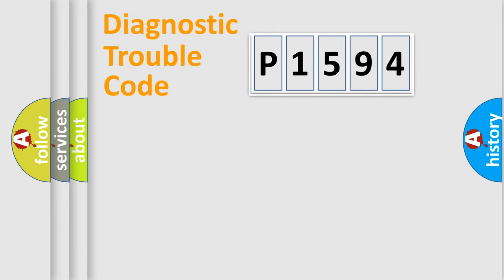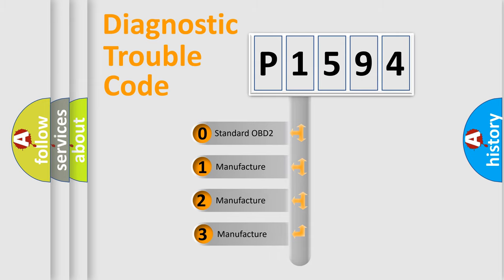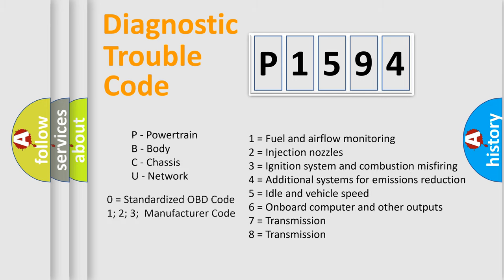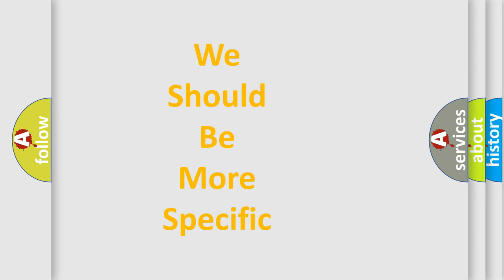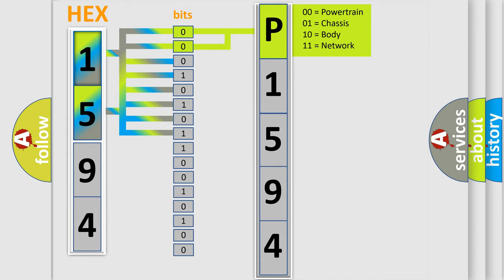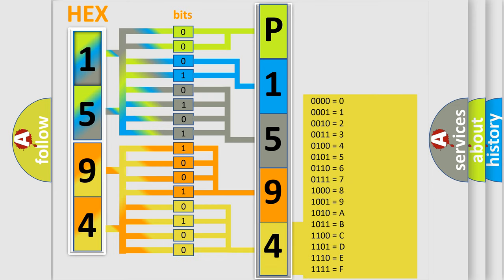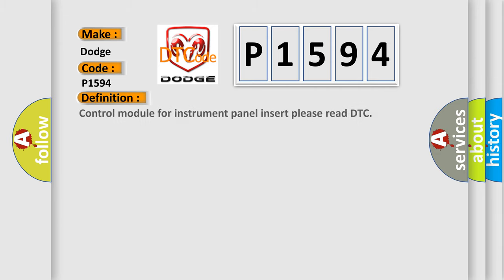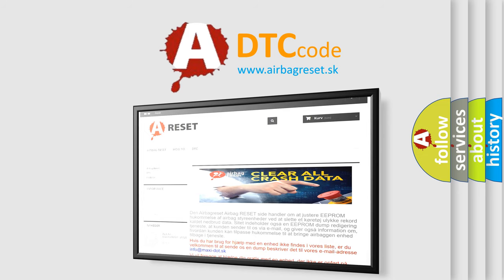DTC Dodge P1594 Short Explanation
Contents:
0:21 Basic DTC analysis according to OBD2 protocol standard.
1:48 Insight into programming
2:58 A diagnostically understandable description of the Diagnostic Trouble Code
3:05 Basic error definition

Make:
Dodge
Code:
P1594
Definition:
Description:
Communication time after T15 on &gt;1 Sec.